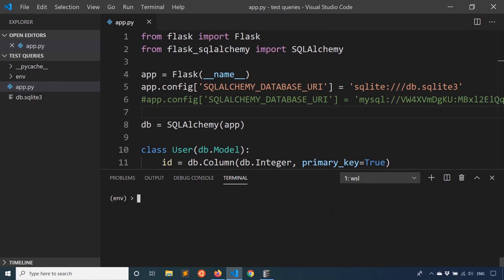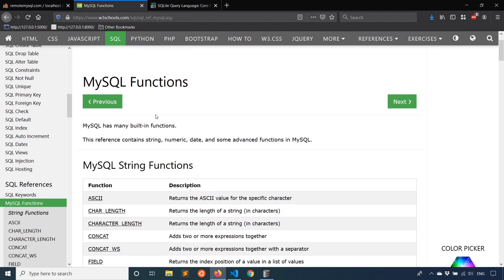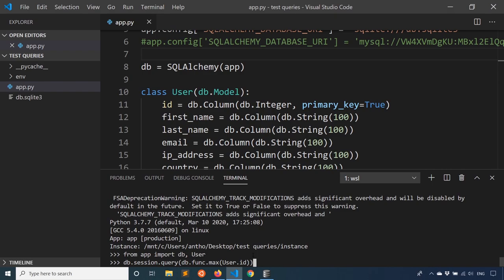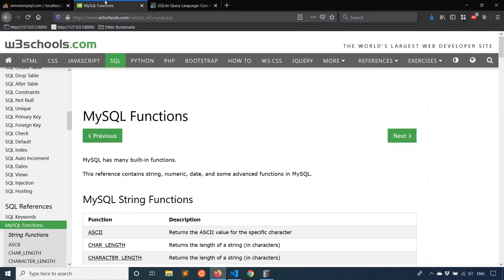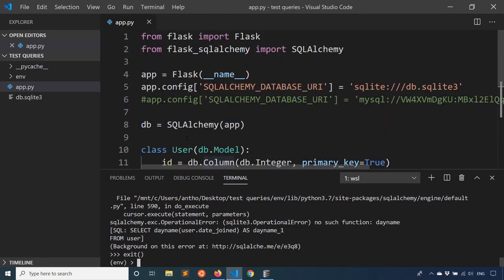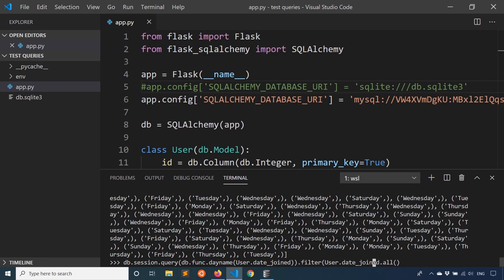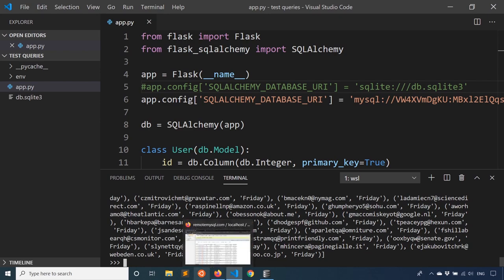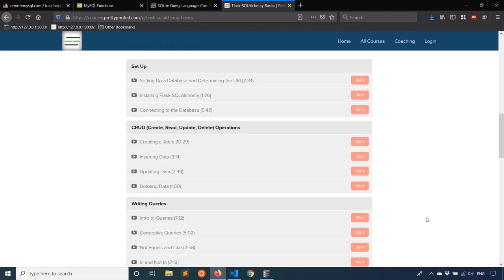How to Use MySQL and SQLite Database Functions With Flask-SQLAlchemy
Using some functions offered by MySQL and SQLite databases, but this will apply to functions for any database system you may use.